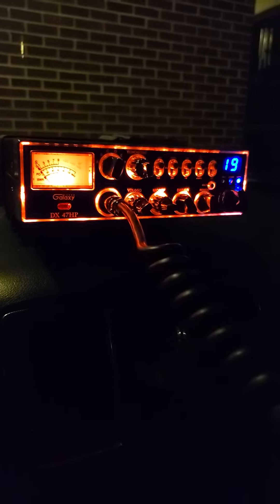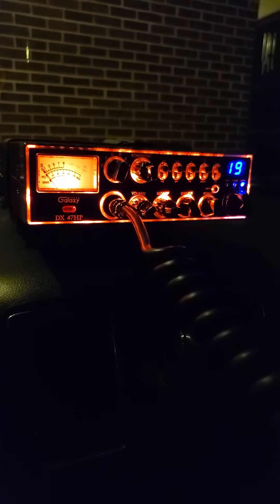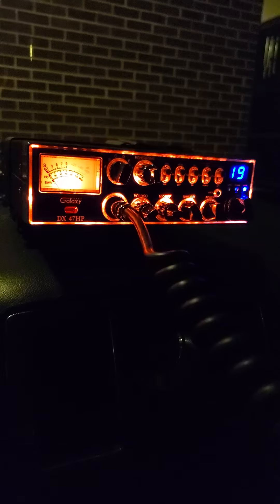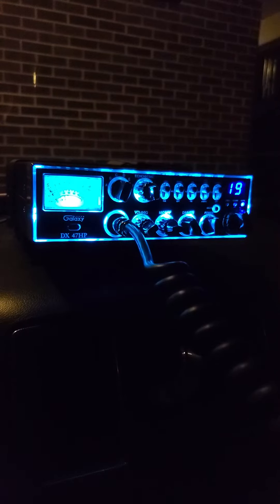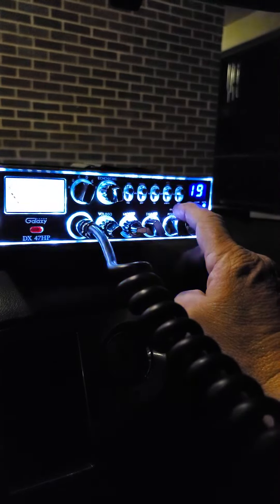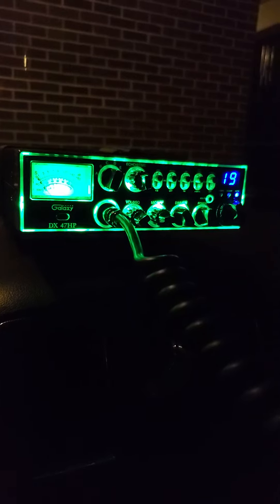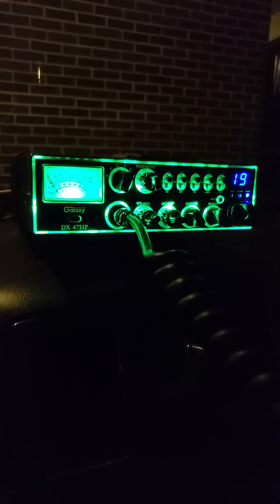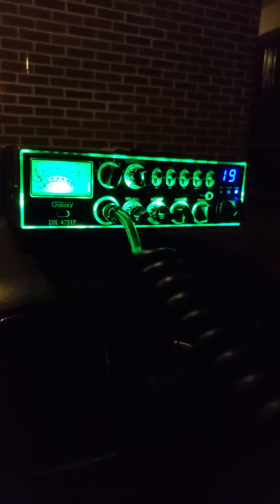DID YOU KNOW THE GALAXY 47 HP WILL AUTO CYCLE THRU ALL COLORS !?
Owned one a few years ago and kept it for 2 years then got a 44hp, then got this last week. I never knew it would do this! Not in directions, ads, or any of the countless reviews or videos I watched about this model. ENJOY!